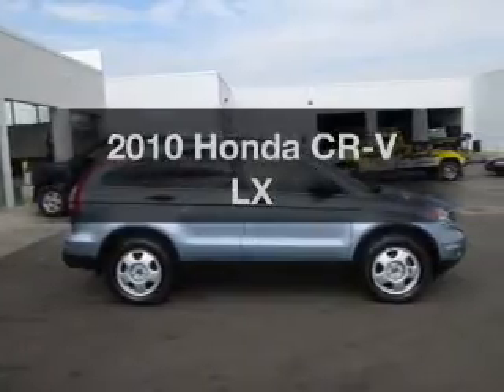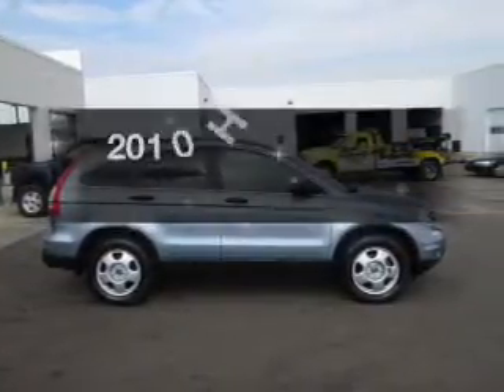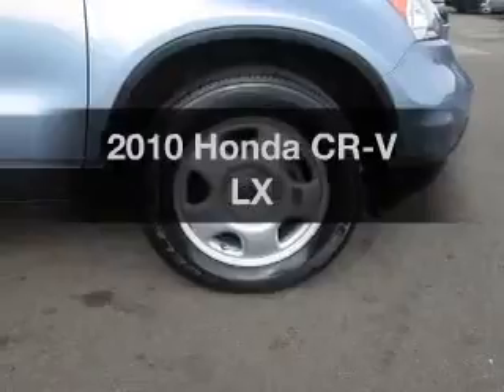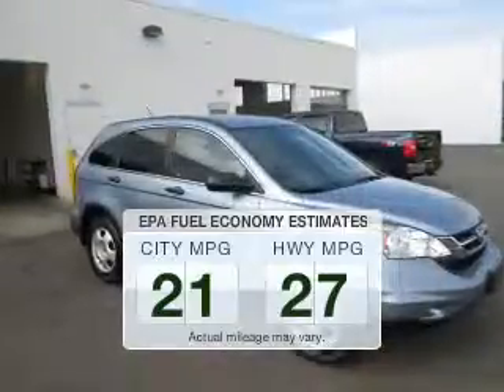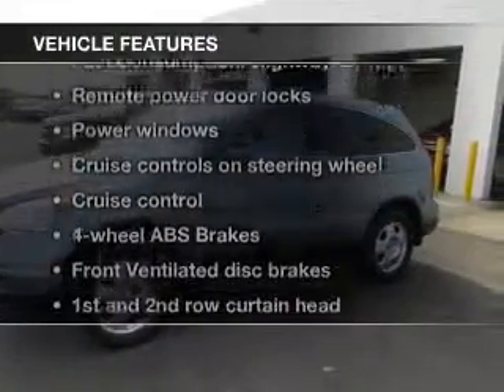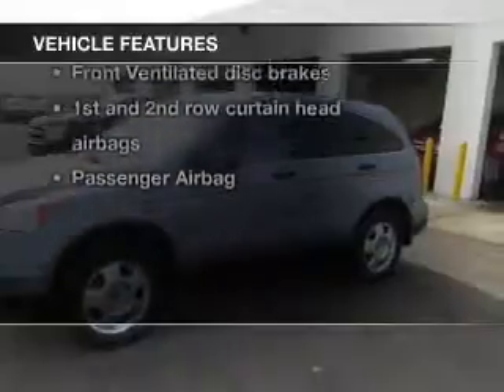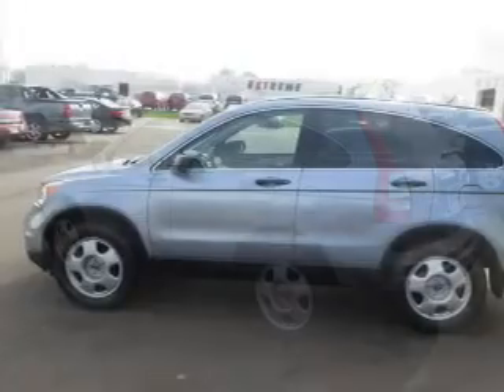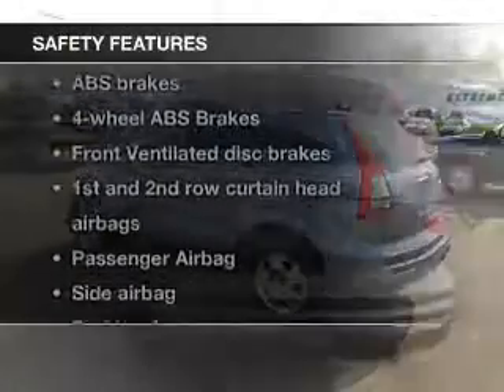2010 Honda CR-V - Jackson MI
Find Similar Vehicles:
Year: 2010
Make: Honda
Model: CR-V
Trim: LX
Engine: 2.4 liter inline 4 cylinder 16 valve
Transmission: 5-Speed Automatic
Color: Glacier Blue Metallic
Mileage: 36230
Address:
2200 Seymour Road